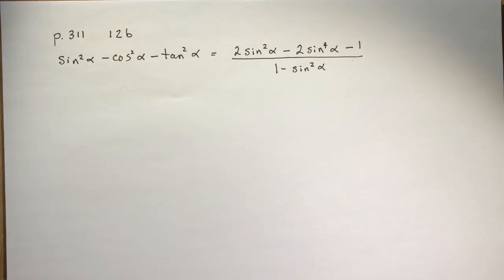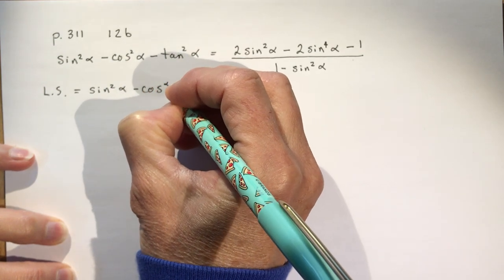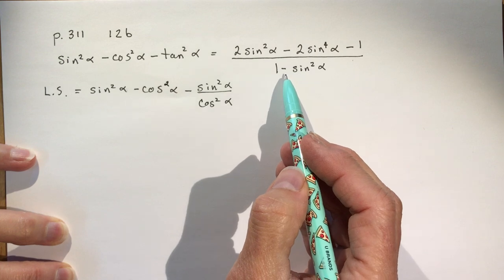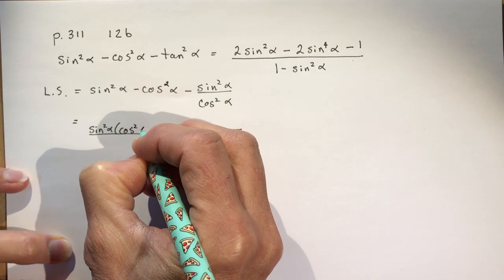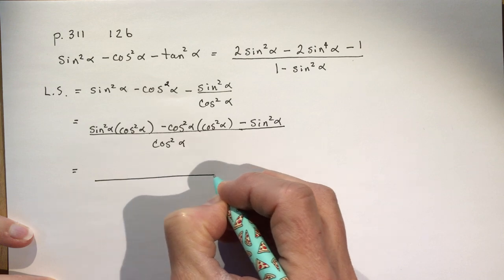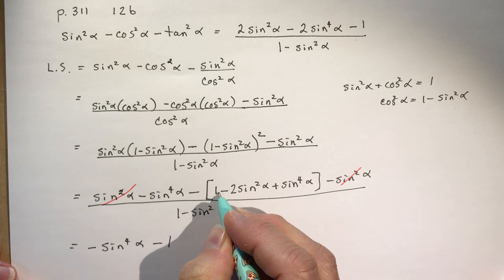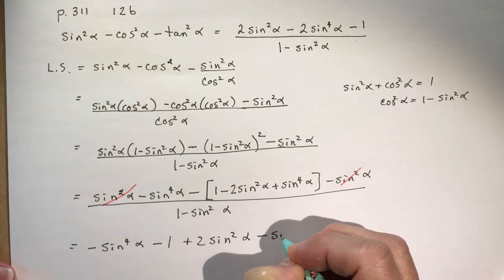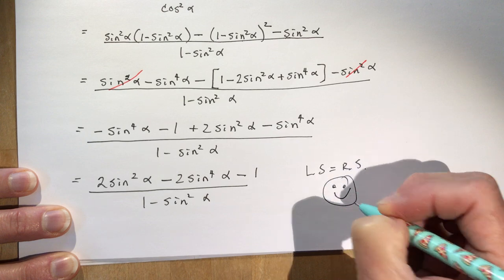Functions 5.5 Trig Identities solution # 12b p 311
Step by step solution for 12b on page 311

See the solution for 12 a as well in the comments below